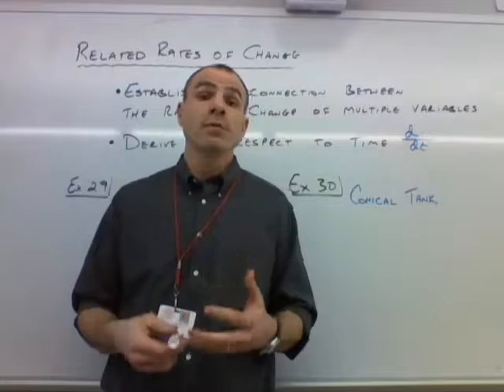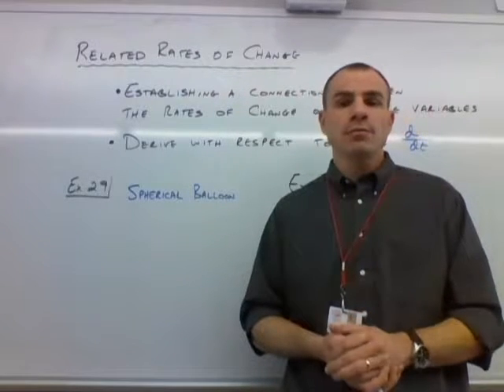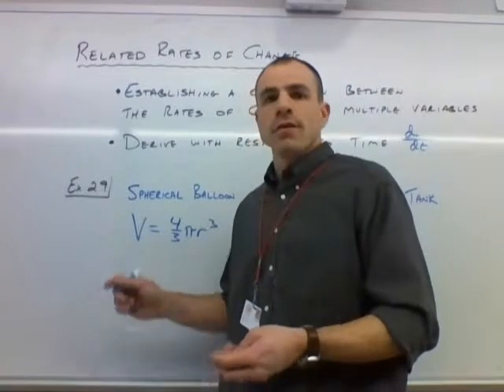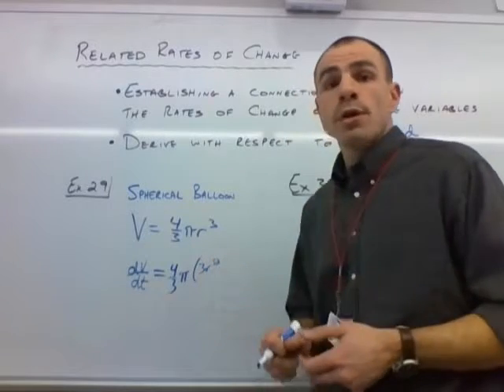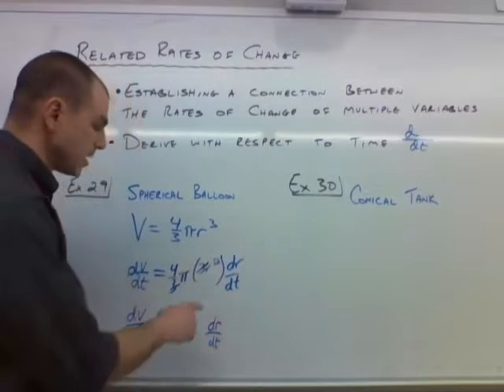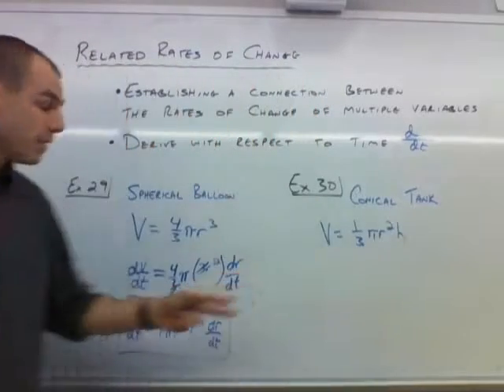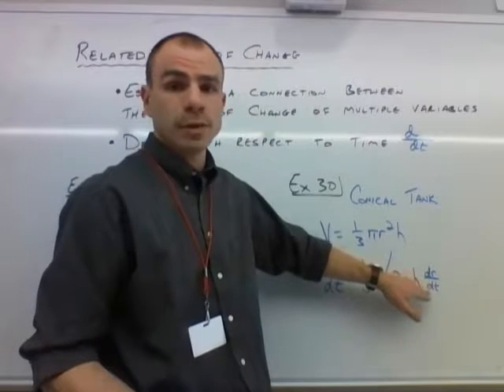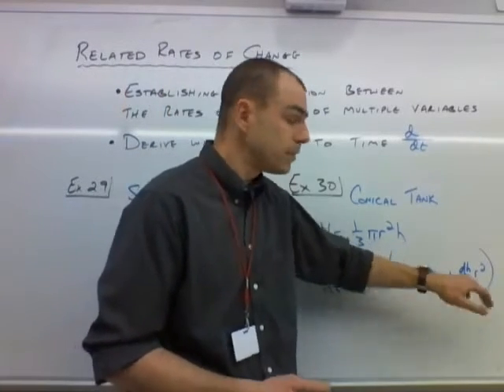Related Rates and Examples 29 & 30